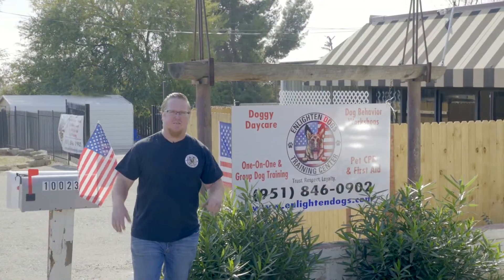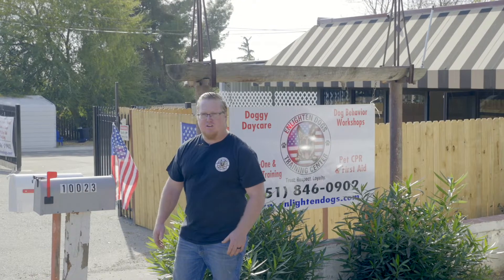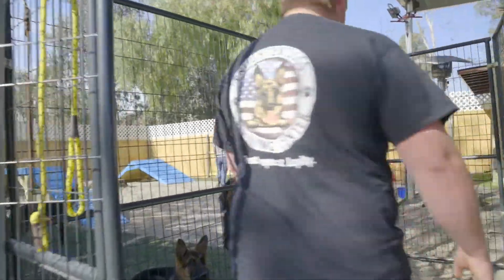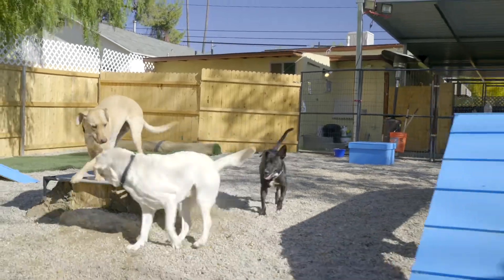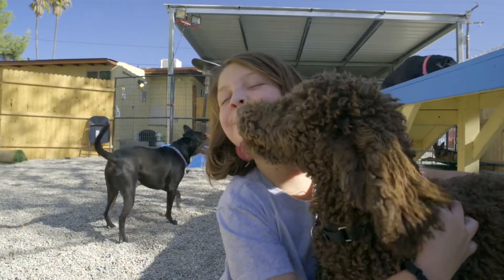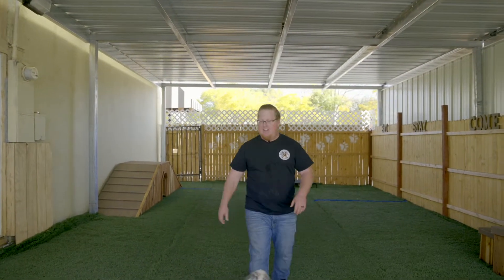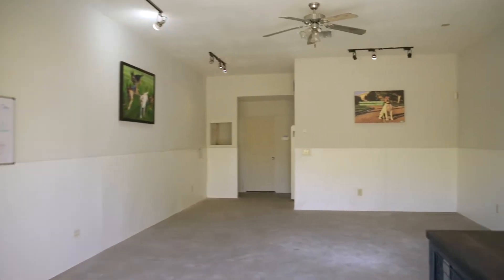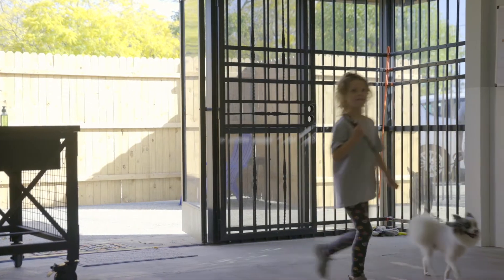IMG Virtual tour of Cherry Valley Dogs Center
Check out our virtual tour of our Cherry Valley Dog Center